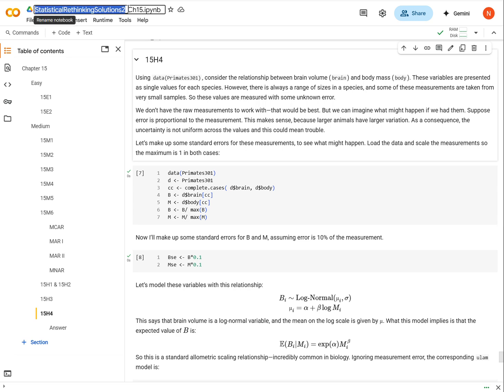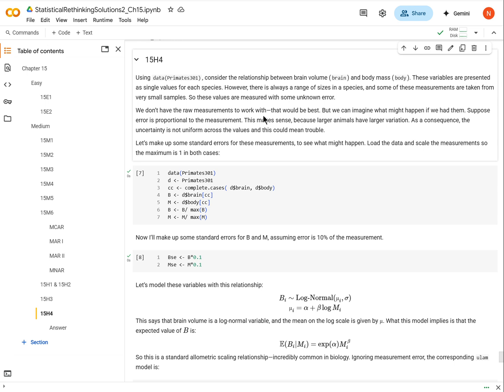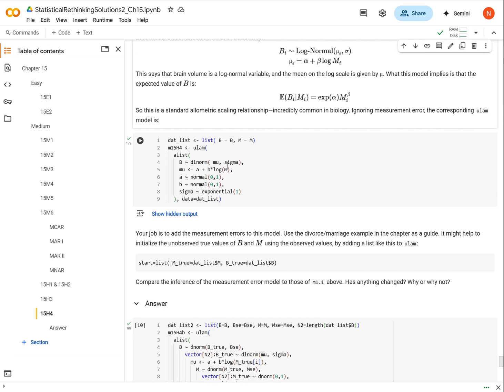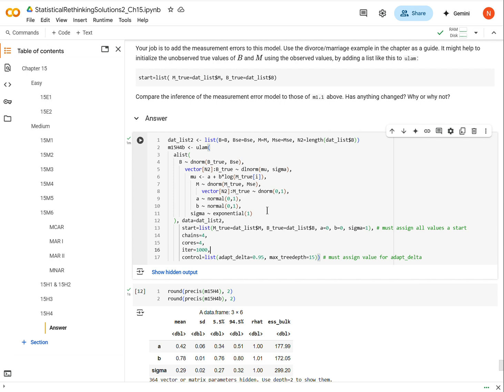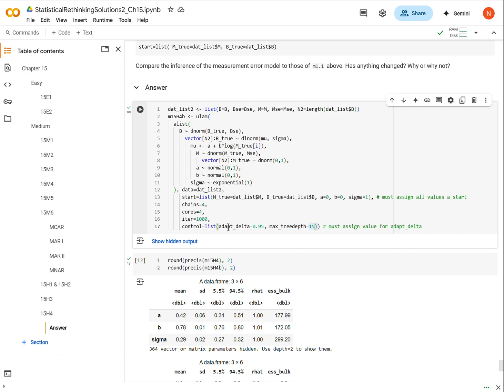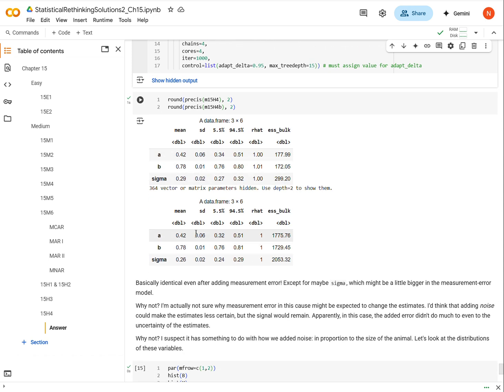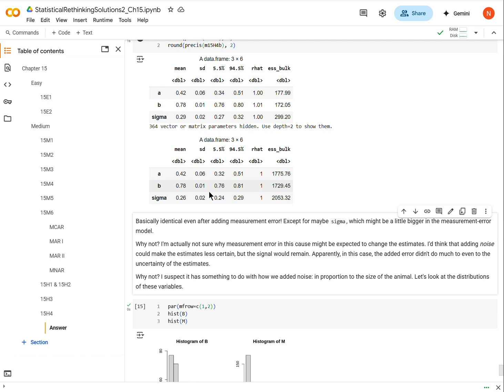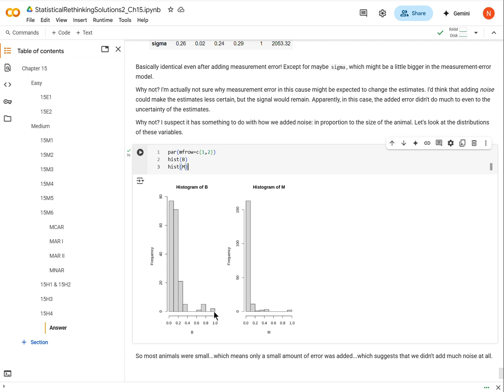Statistical Rethinking (2nd Ed), Solutions to Problems 15H4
15H4:
See video: too long